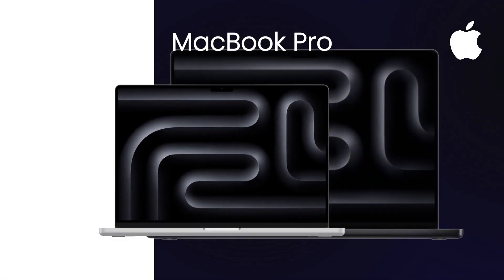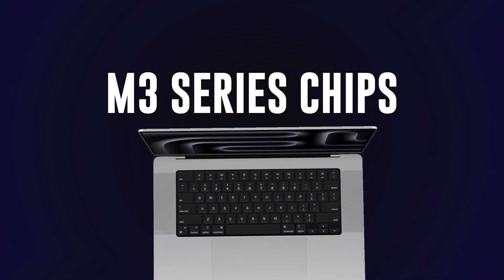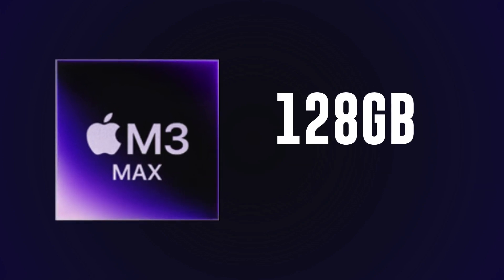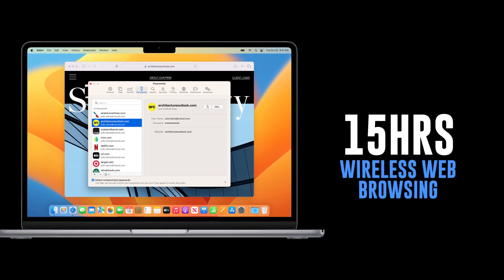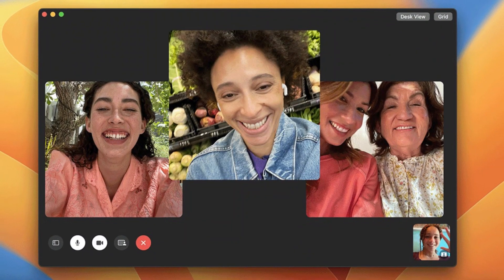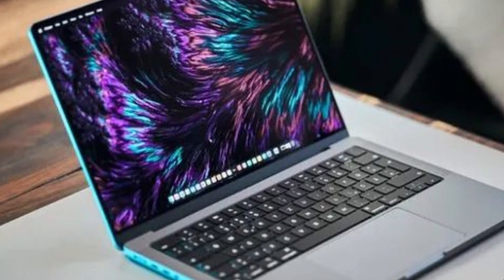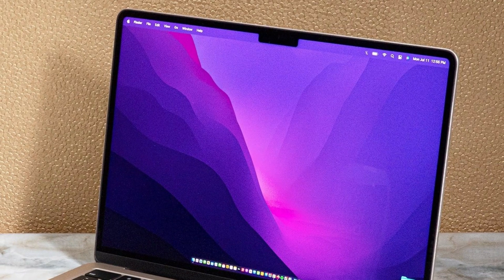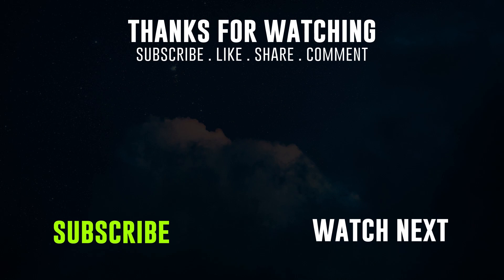The New MacBook Pro 2023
MacBook Pro is enhanced with some incredible features especially being powered by the new M3 Chips.

Watch this video to know more about it.

⌛Timestamps
00:00 - Intro
00:12 - Size
00:27 - Chips
01:23 - Battery Life
01:39 - Apps
01:58 - Camera
02:18 - Connectivity
03:08 - Security
03:21 - Colours
03:31 - Price
03:43 - Outro